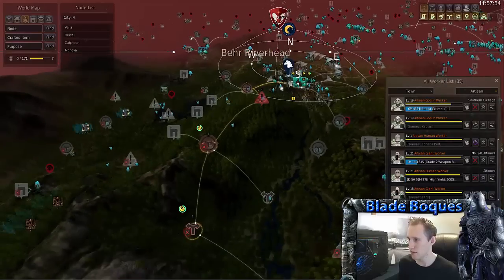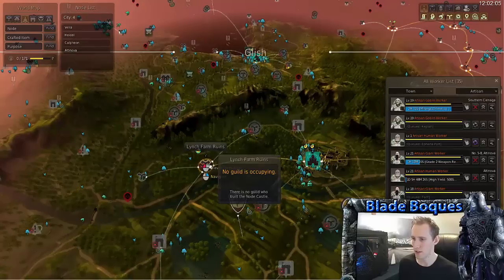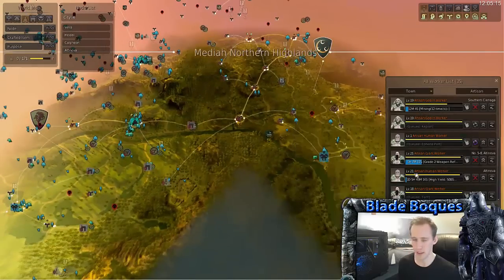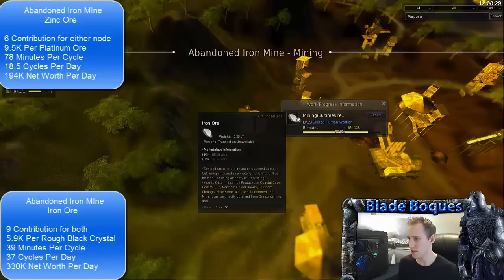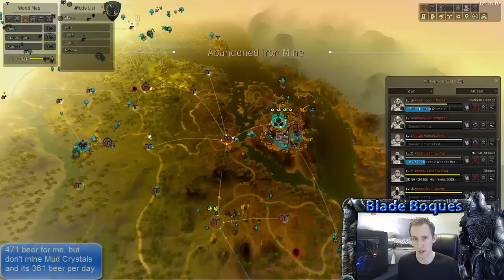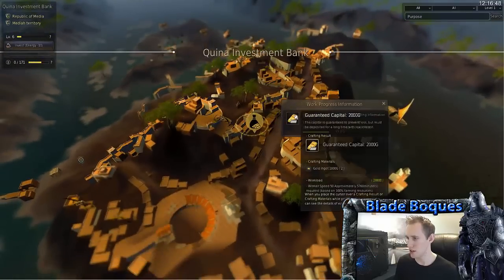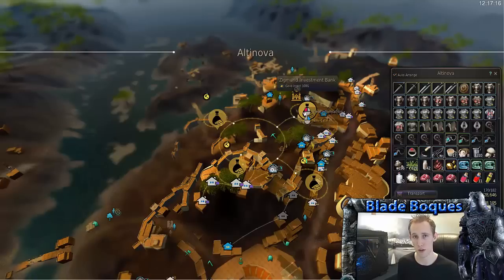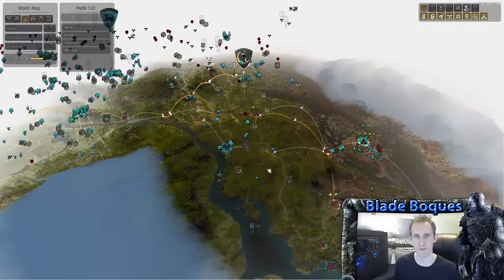Node Empire Guide - Black Desert Online - Money Mastery Series Episode 2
I explain how I make over 4million a day passively, not everything will apply to you but you will come away with really great new sources of income and ideas.

LIVE STREAM Twitch.tv/BladeBoques